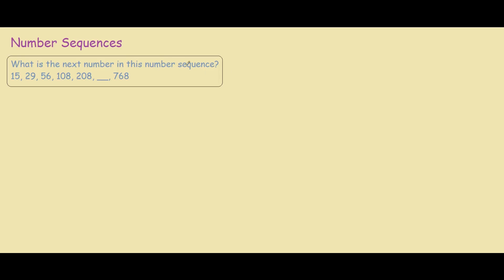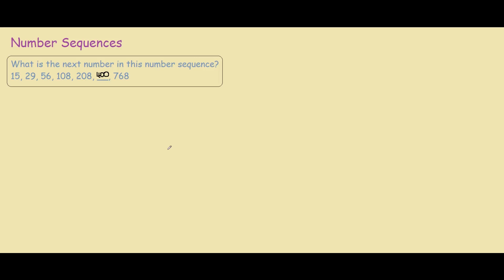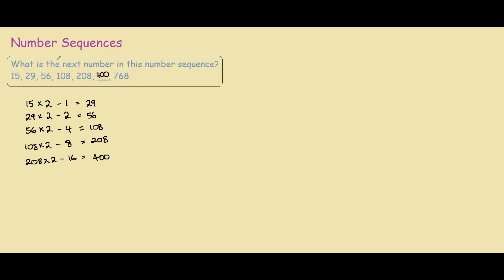Next number in 15, 29, 56, 108, 208, __?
This number sequence belongs to a group of numbers called the Tetranacci numbers.